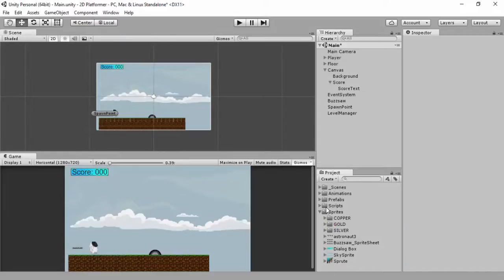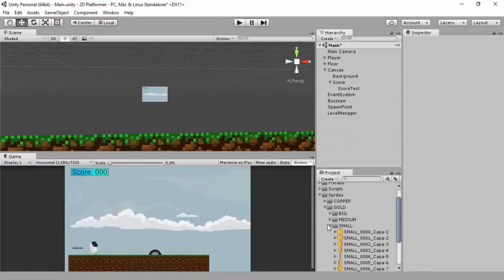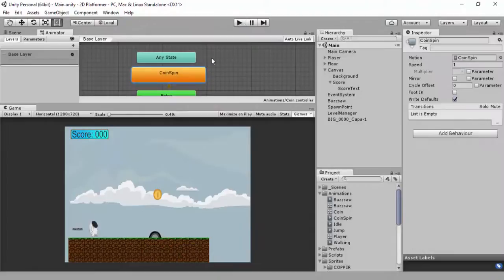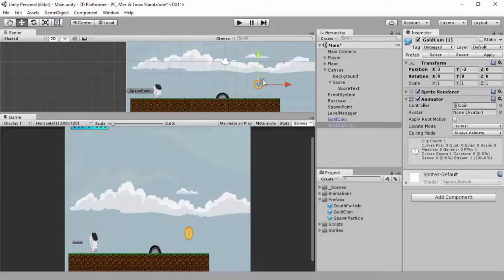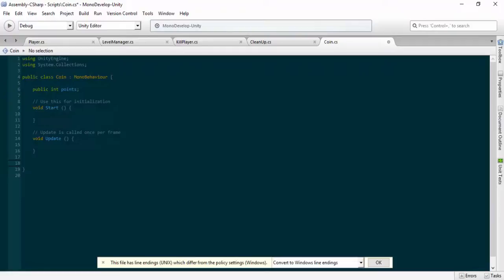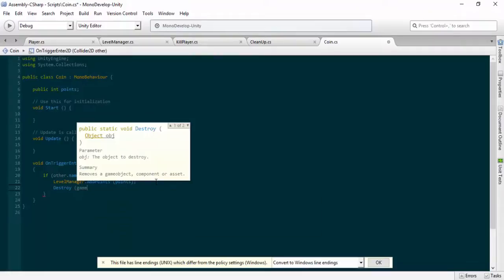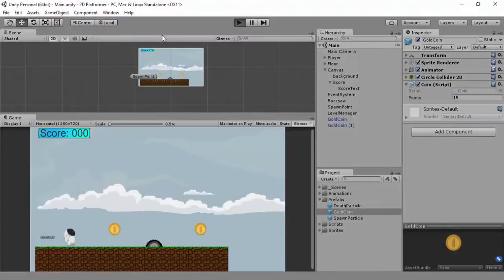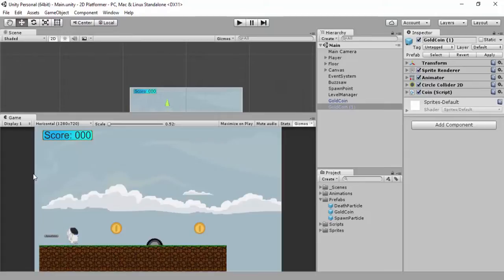Unity 5 Tutorial 2D Platformer Part 10: Adding Coins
So now we our Coins with a triggered collider and the Add Points function from our levelManager.cs...

I wonder what could be next?

Plus any extra features you request whilst this series is being made,,, For example, Do you want to see how to make a "Lives" system like Angry Birds 2, Like Candy Crush and so on?